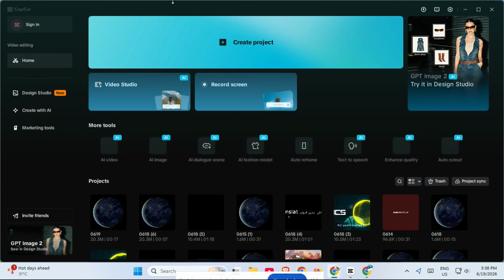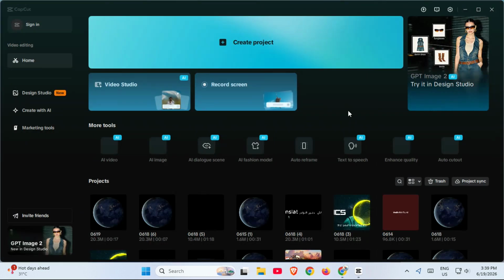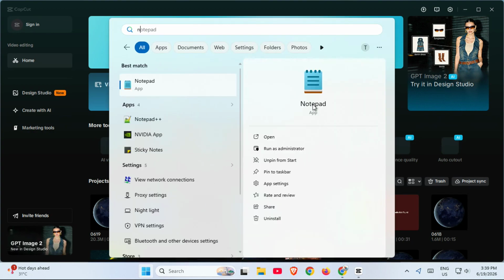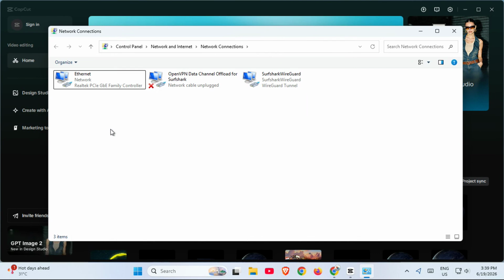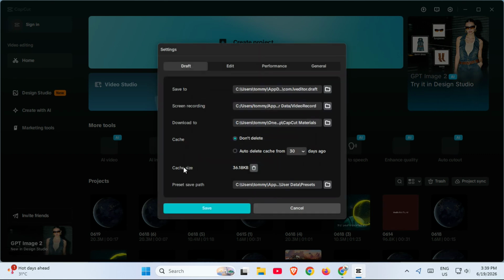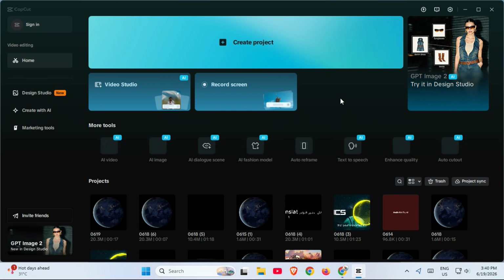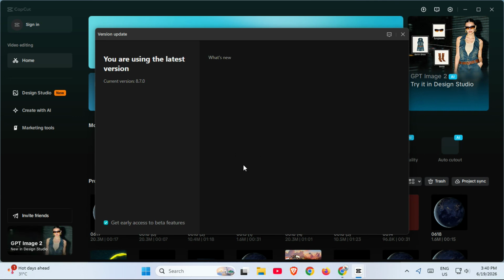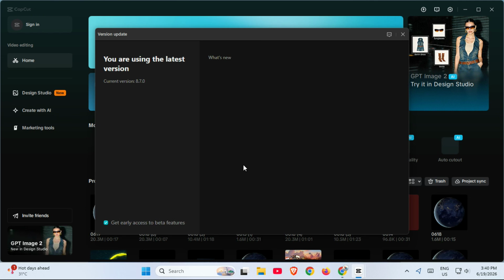Fix Capcut Error 5_208 [Easy Troubleshooting Guide]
Learn how to fix CapCut error 5_208 with simple troubleshooting steps including disabling VPN, checking network settings, clearing cache, and updating the app.

🕚Timestamps:
0:00 Intro
0:21 Turn Off Your VPN
0:52 Check Your Network Settings & DNS
1:23 Clear The App Cache
1:50 Restart Your Device
2:05 Update CapCut
2:22 Reinstall CapCut If Needed
2:42 Recap & Outro

✍️What You'll Learn In This Video:
• How To Fix CapCut Error 5_208 Quickly
• How To Turn Off VPN And Proxy Settings For CapCut
• How To Check Wi-Fi, Mobile Data, And DNS Issues
• How To Clear CapCut Cache On PC And Mobile
• How To Update Or Reinstall CapCut Safely

💡Pro Tips:
• Turn off both VPN and proxy before reopening CapCut
• Switch between Wi-Fi and mobile data to isolate network issues
• Clear cache after every major CapCut update if bugs appear
• Restart your device before reinstalling the app
• Use only official app stores and downloads for safety